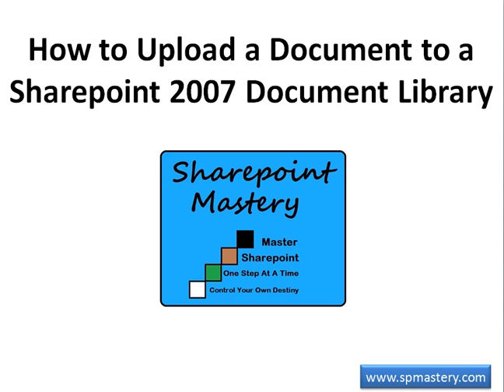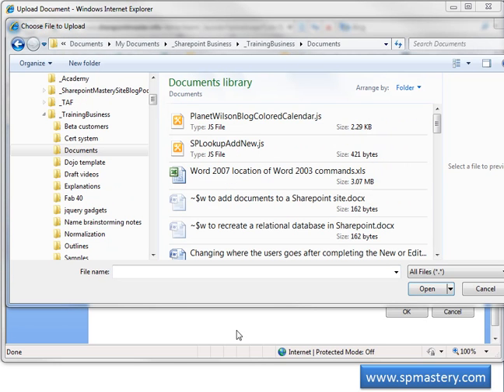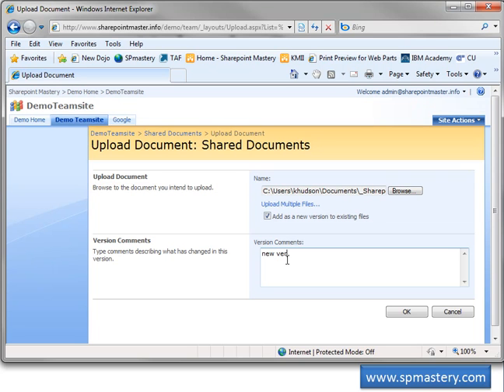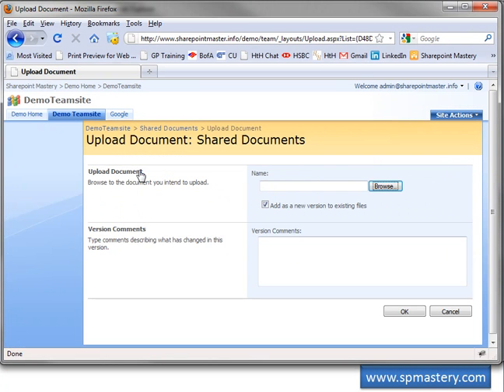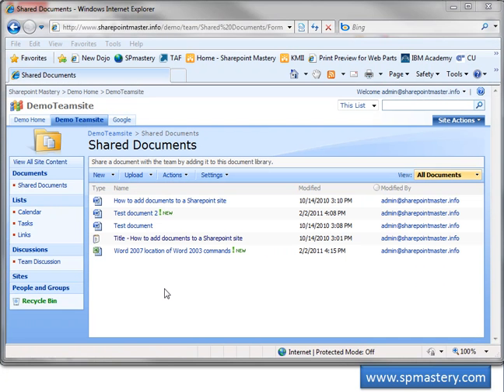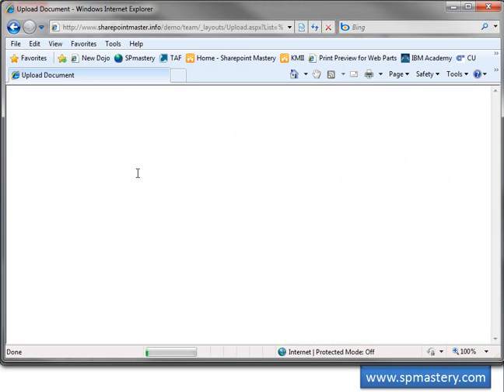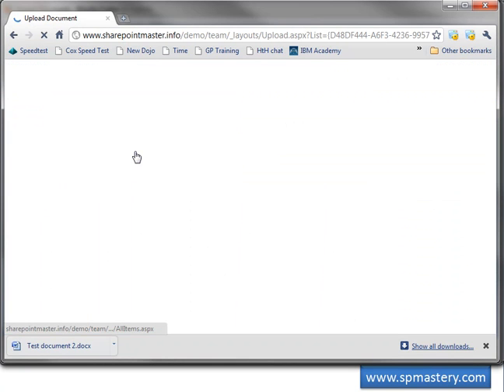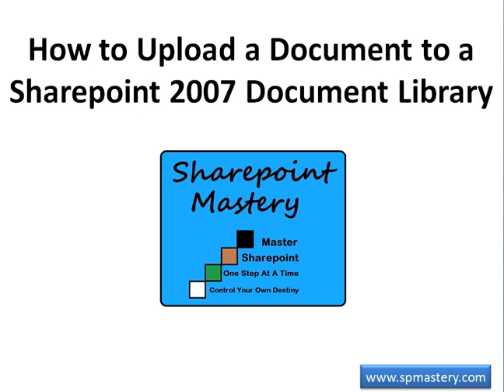How to Upload a Document to a Sharepoint 2007 Document Library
How to Upload a Document to a Sharepoint 2007 Document Library. This will work in any browser. for more free lessons on Sharepoint.